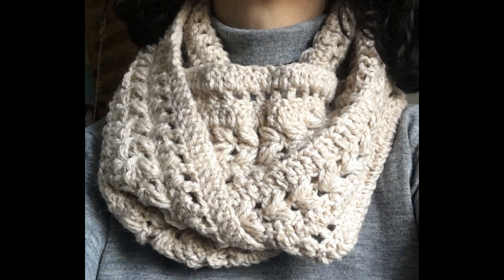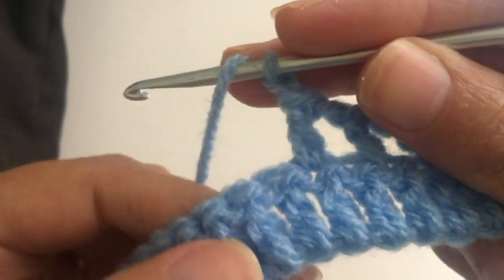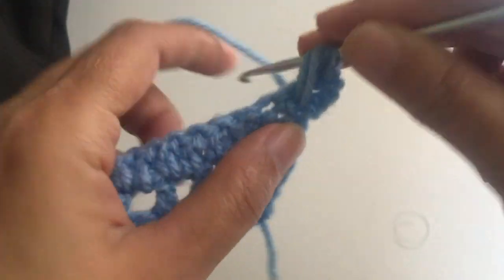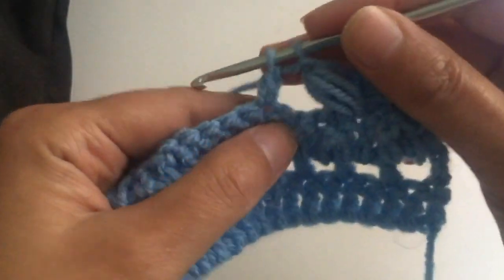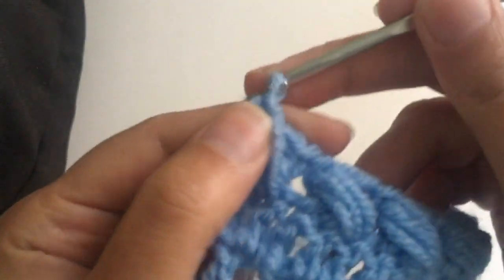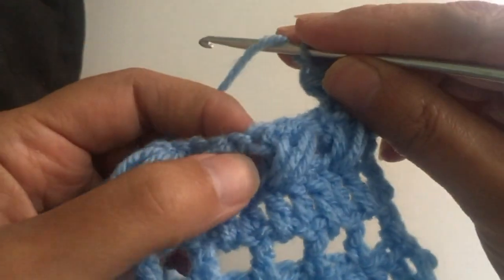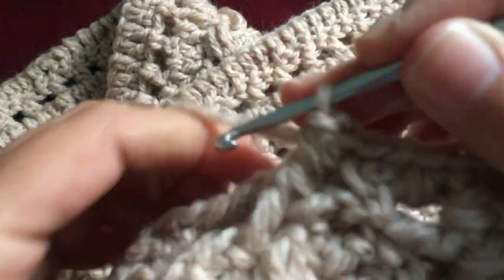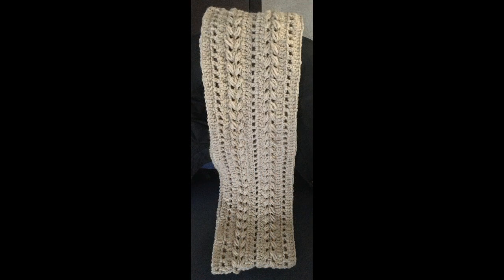Crochet Cowl - Scarf